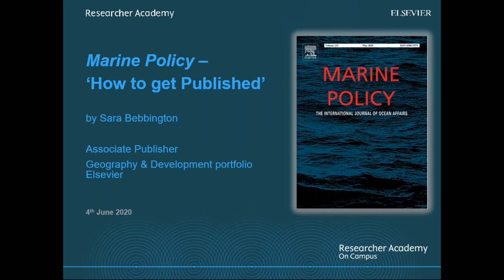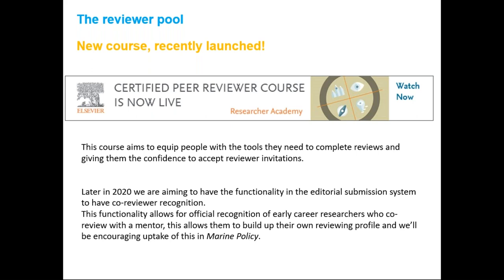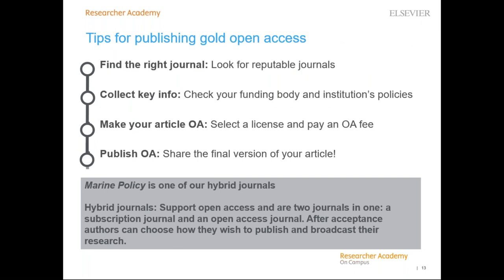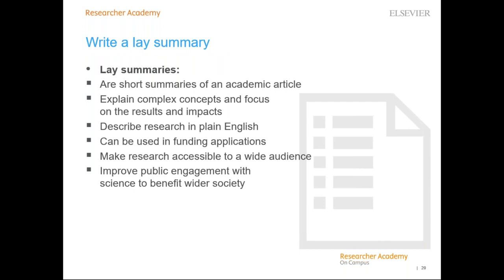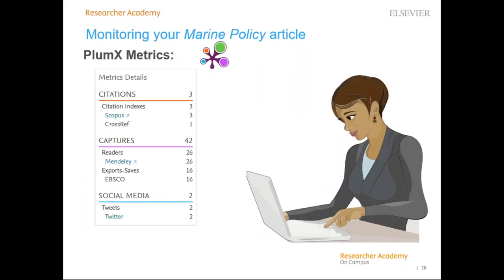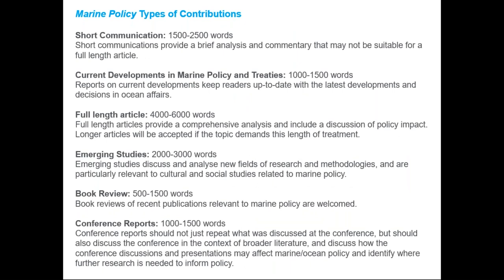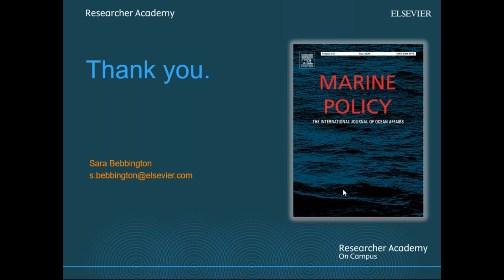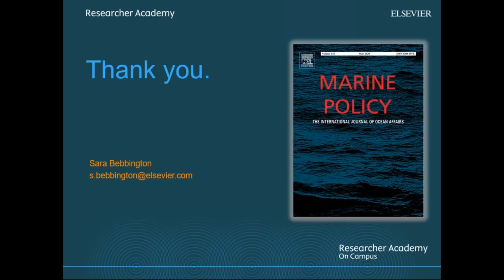Marine Policy - How to get Published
Speaker: Sara Bebbington, Associate Publisher – Geography & Development Portfolio, Elsevier

Summary: 1. Learn about the publishing process for Marine Policy, covering the aims and scope, editorial process, trends and future focus of the journal and common misconceptions that come with publishing such as ethics, language and copyright. 2. How to promote and share your article once it’s been accepted, choosing whether to publish your article as open access and monitoring its success via metrics.

About the Speaker: Sara Bebbington has been with Elsevier since 2011 and has built up her knowledge of STM publishing by working as a Journal Manager, Supplier Development Manager and now as Associate Publisher for Elsevier’s 15 Geography and Development journals, including Marine Policy. Prior to joining Elsevier Sara studied for an BSc. in Marine Biology and an MSc. in Law and Environmental Science.